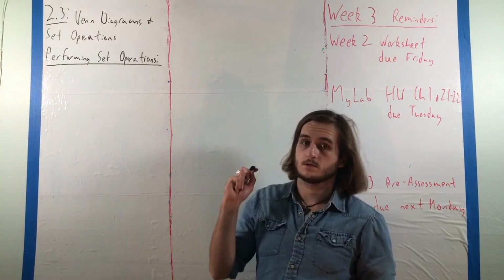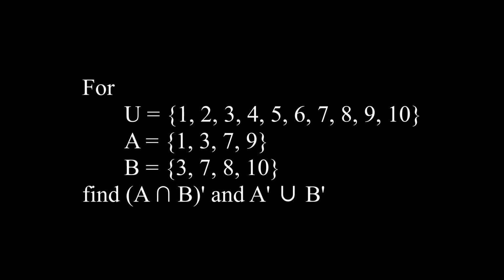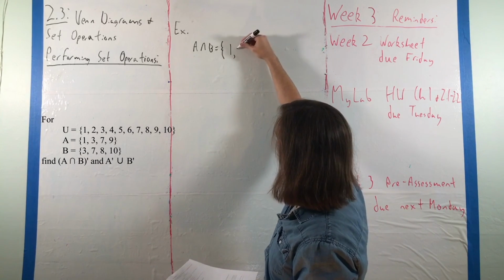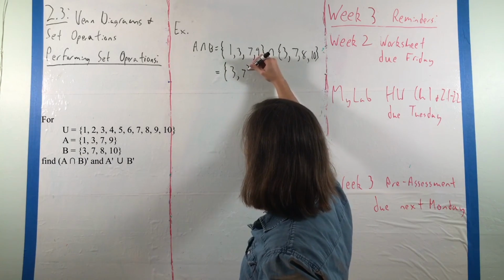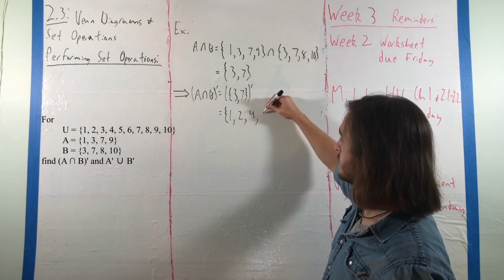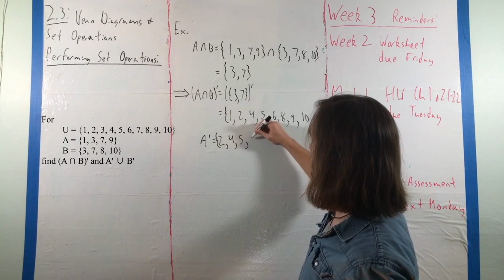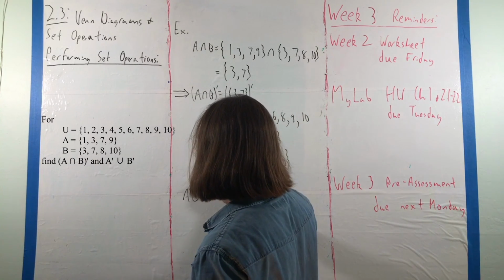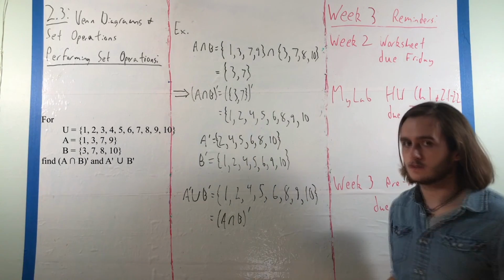2.3: Performing Set Operations